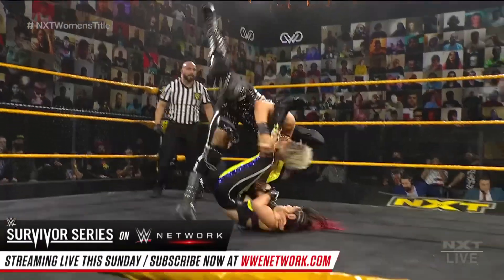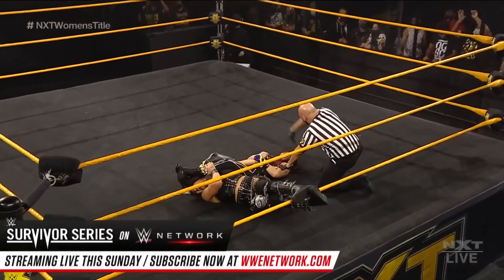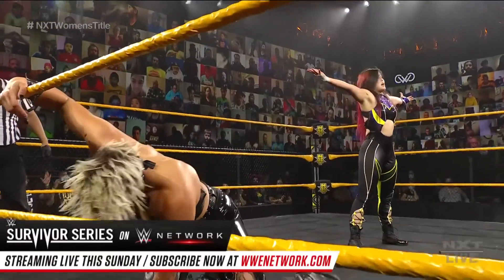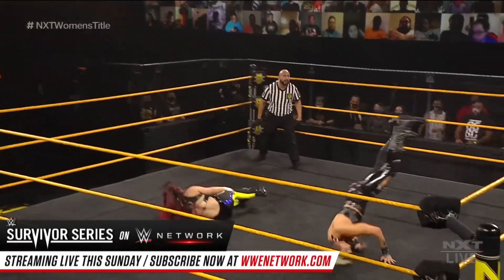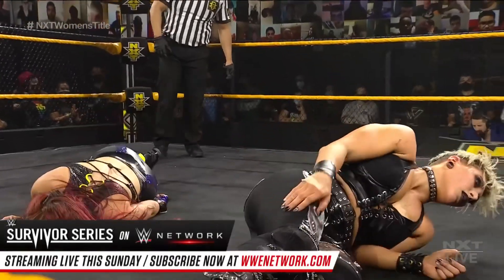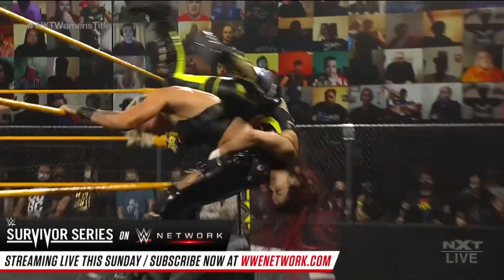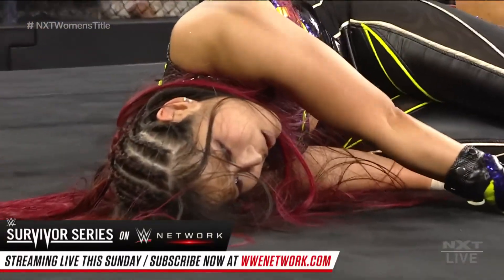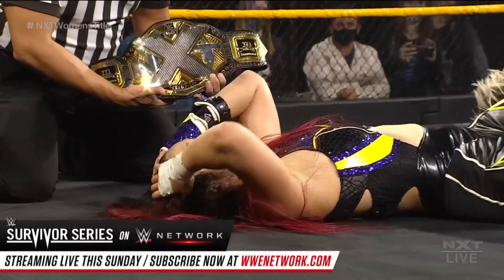Io Shirai (c) vs. Rhea Ripley – NXT Women’s Championship Match: NXT, Nov. 18, 2020